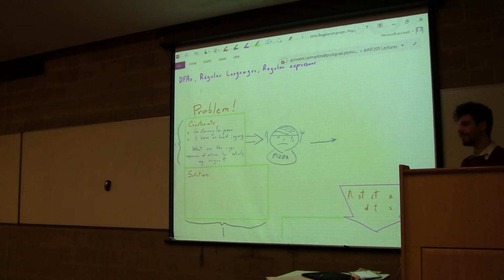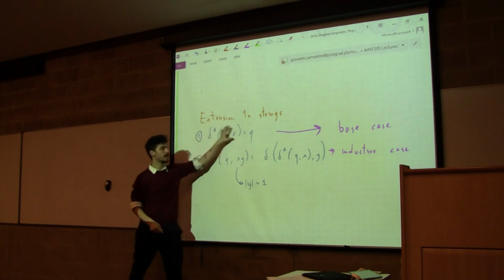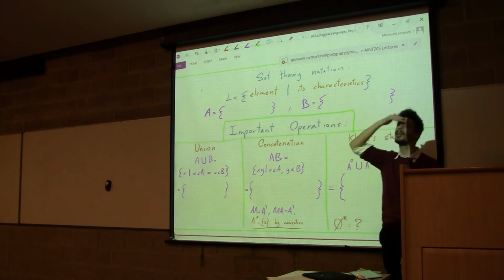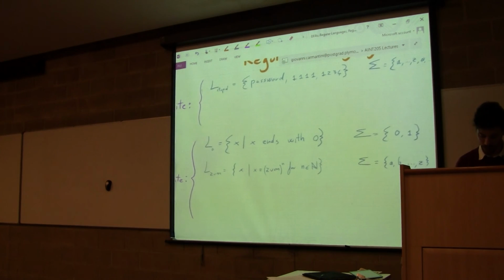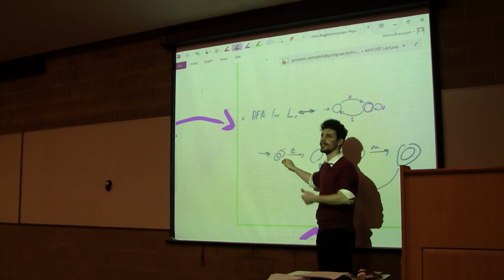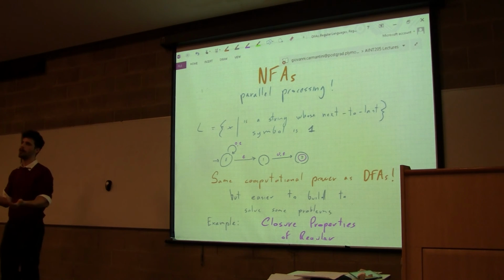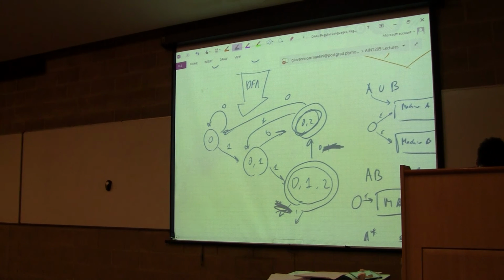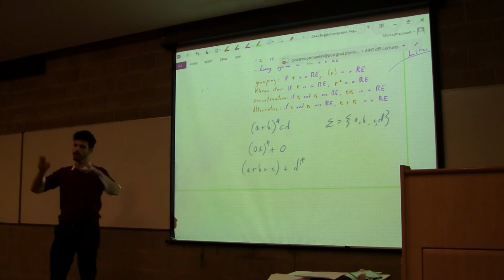DFA, Regular Expressions, Regular Languages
Lecture 3, AINT205 - Theory of computation, Plymouth University
Teacher: Giovanni Sirio Carmantini